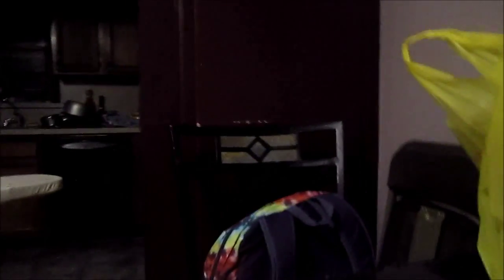x-mas light show!!!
today I made a cristmas tree light show I hope you guys liked it